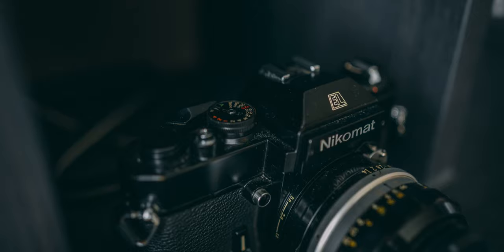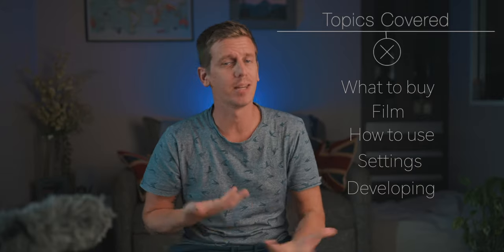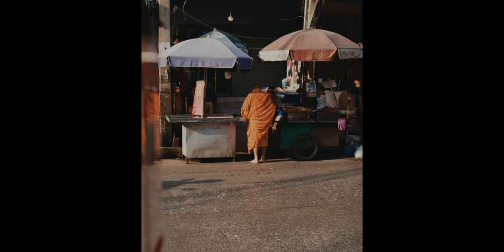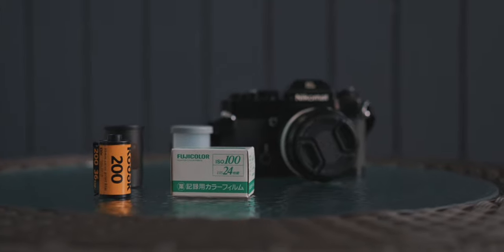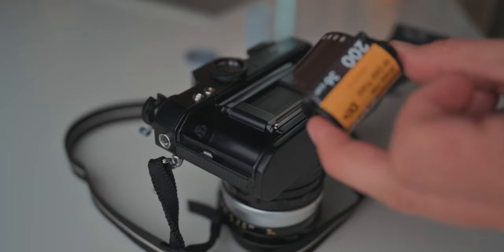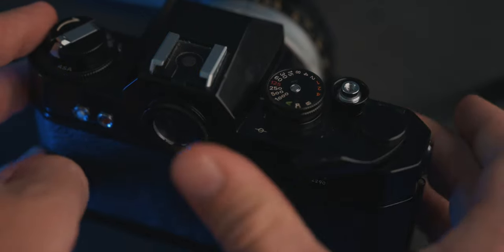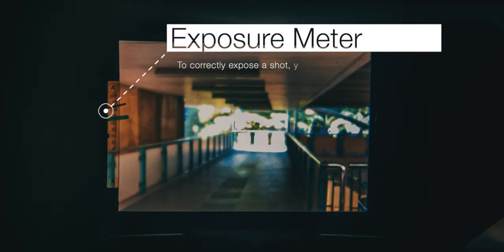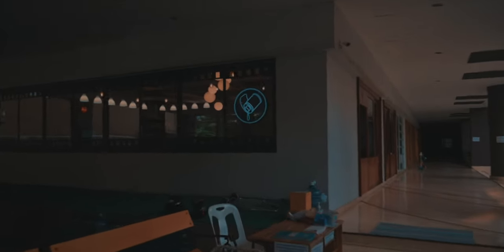Nikomat El / Nikkormat El Vintage Film Camera (What to Buy and How to Use in 2024)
Whether it's a Nikomat El or Nikkormat El Vintage camera or any Vintage film camera this video should be of some help. Three months ago I bought my first Nikomat El and since then I've been wowed by how much fun a vintage film camera can be.

In this follow-up to my first video, I'll go into detail on what I've learned, what to buy, types of film, how to use it and how to develop your photos.

My main camera
My fave lens
My fave gimbal
My wonder filter